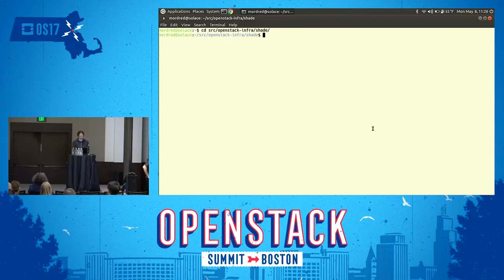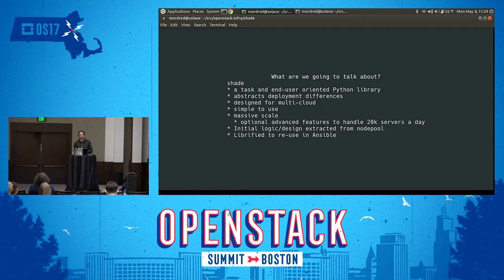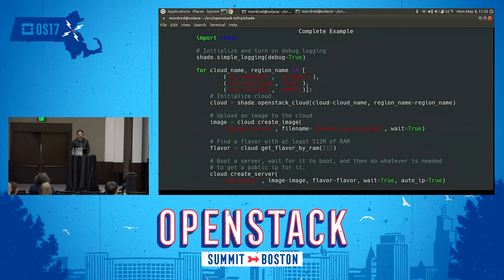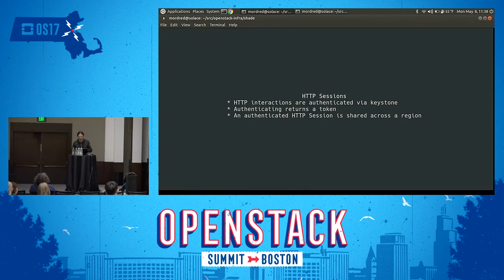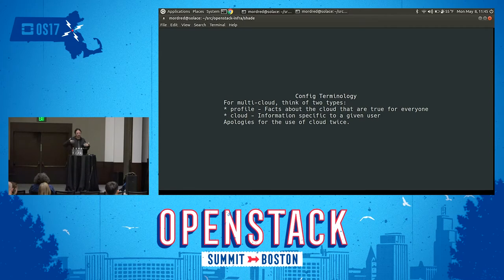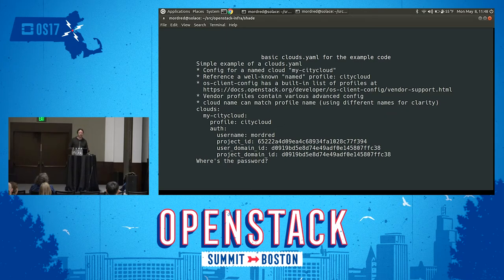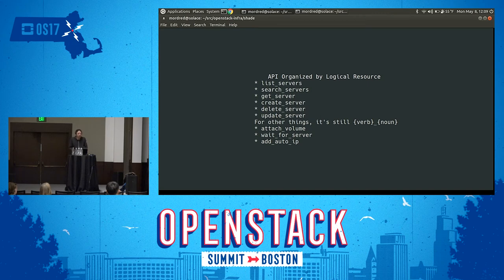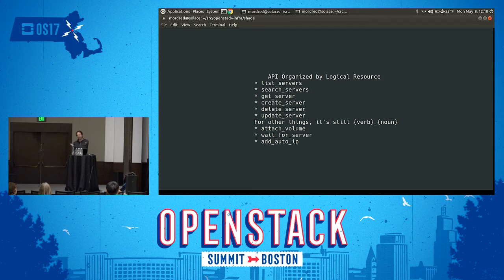Consuming Multiple OpenStack Clouds with Ease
One of the most important value propositions of OpenStack is freedom from vendor lock-in. In order for that to be a tangible benefit and not merely an abstract promise, one needs to be able to interact with multiple clouds at the same time. Luckily, this is not only possible, it's easy. This session will demonstrate how to treat regions of multiple different OpenStack clouds like they are regions of one big happy cloud. Because I'm insane, all the demos will be live and global. It'll be 2 shade